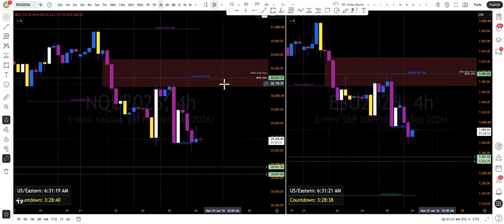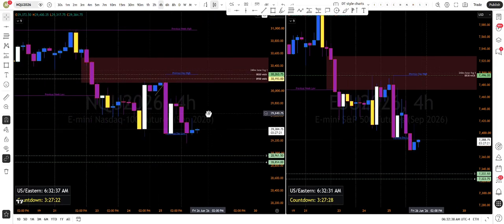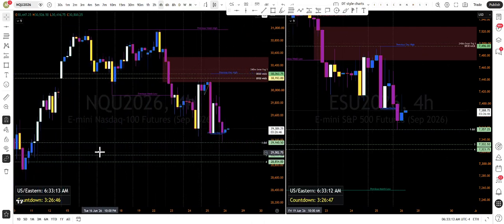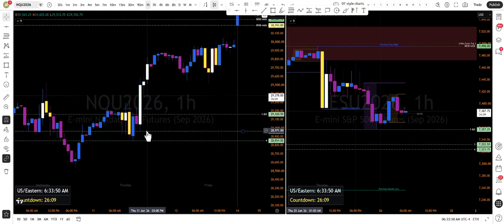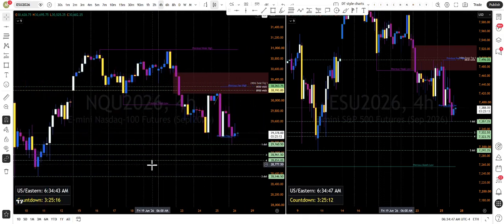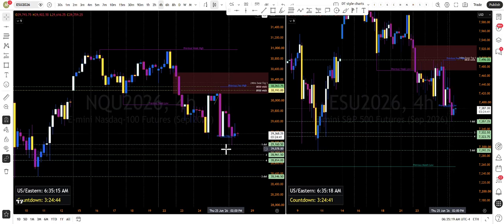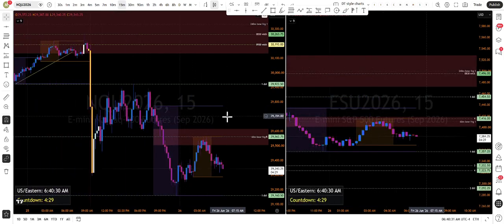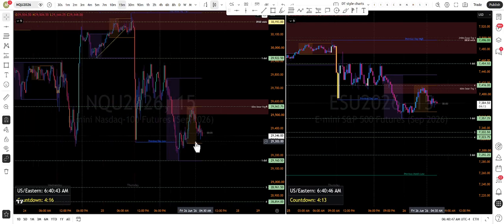I Lost Money on NQ This Morning – Here's Why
Welcome to 4Real Trading Journey.

This channel documents my real day trading journey as I work toward consistent profitability through futures trading, prop firm challenges, risk management, and trading psychology.

Today's video covers a losing trade and the lessons learned from it.

No fake gurus.
No rented Lamborghinis.
No cherry-picked winners.

Just real trades, real results, and real lessons.